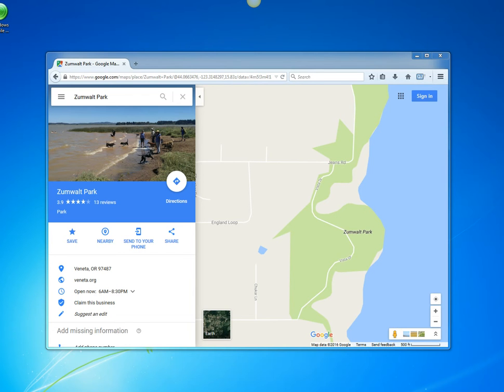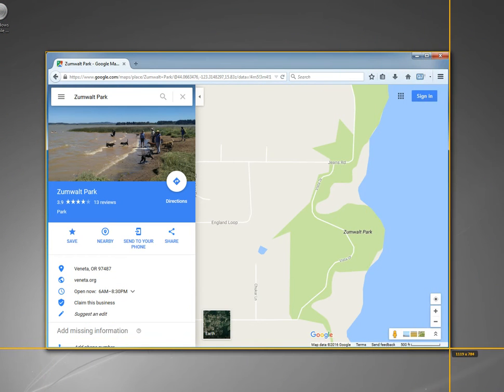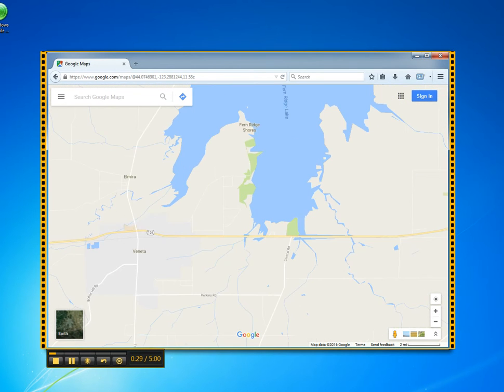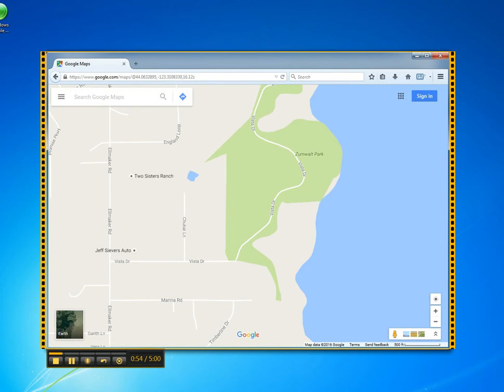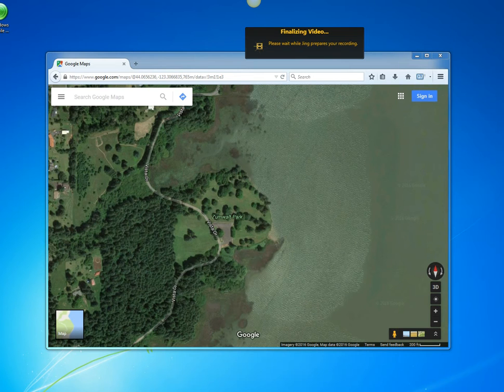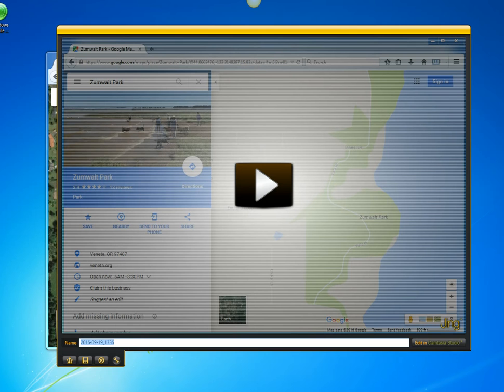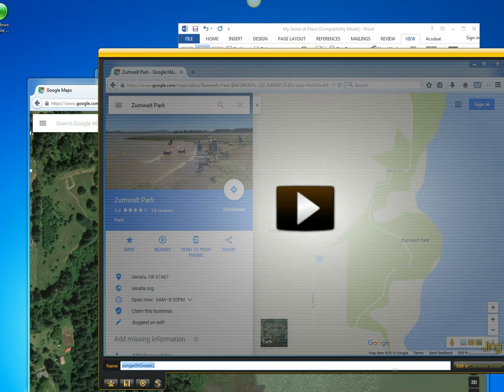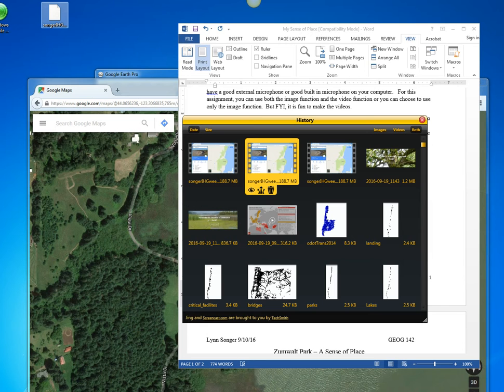USe Jing for a Video